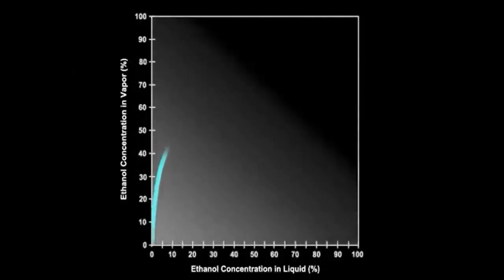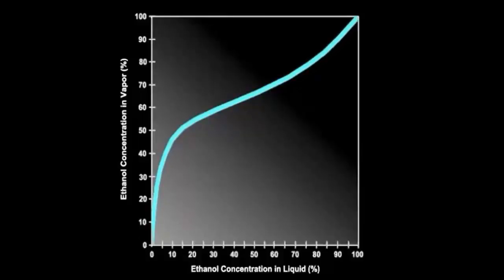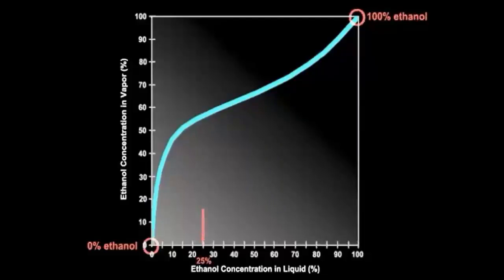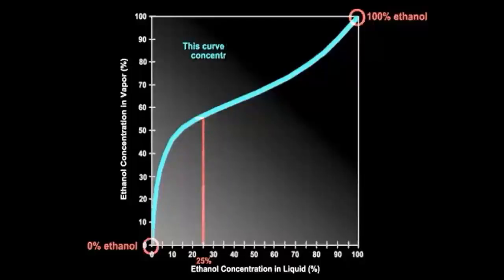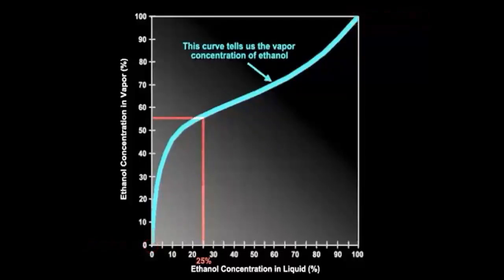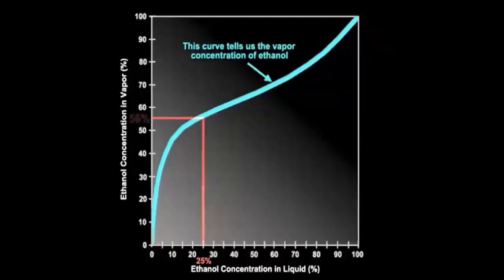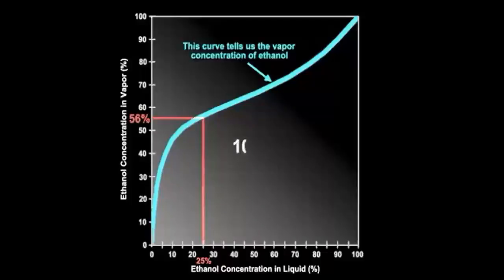Equilibrium Curve Demonstration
Using the Equilibrium Curve, we can measure the composition of the vapor mixture in equilibrium with the liquid mixture for any number of different liquid mixture compositions as it changes during the distillation process. To learn how to use the Equilibrium Curve please visit AIChE’s Distillation Technology for Operators course